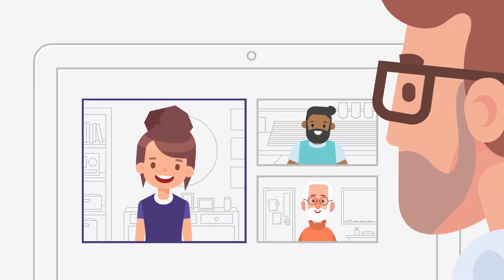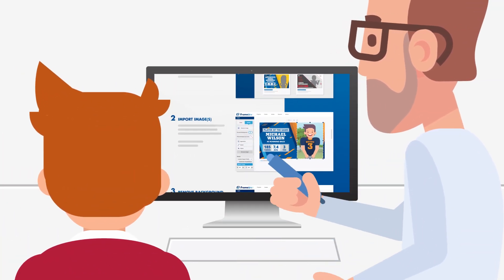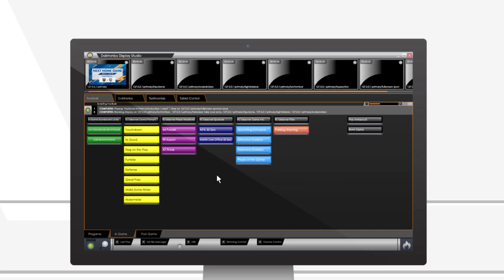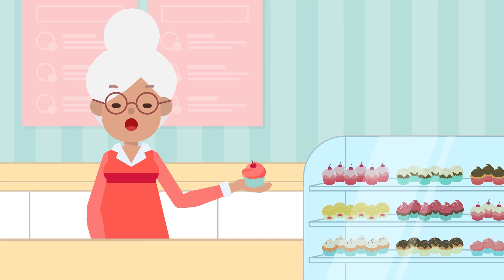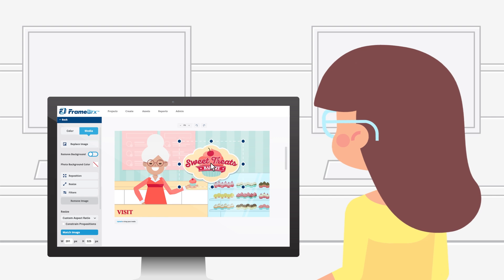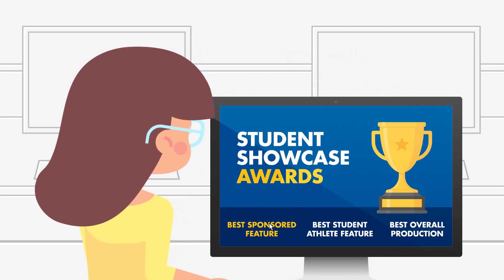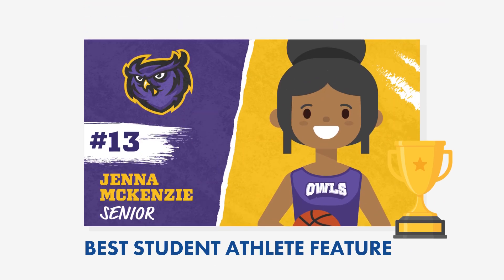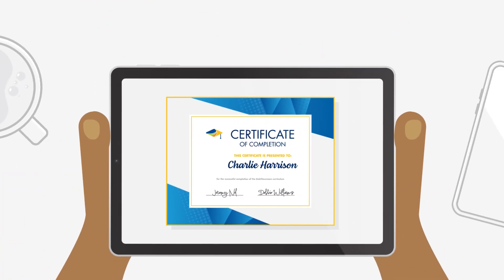DakClassroom: Education that Ignites Careers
DakClassroom is a CTE-aligned curriculum designed to empower teachers and equip students with the skills, experience, and confidence needed for live game day production. DakClassroom prepares students for success in the exciting world of live events from high school to future careers.